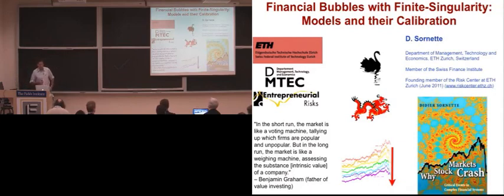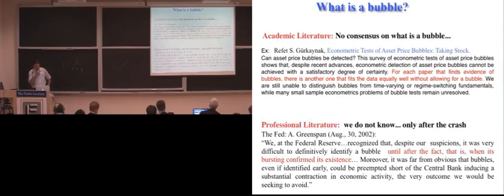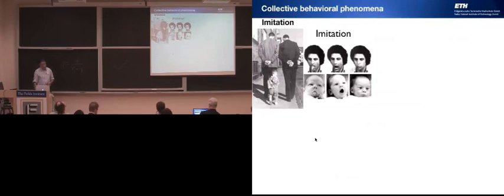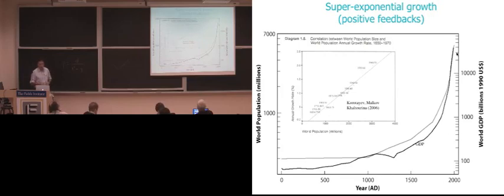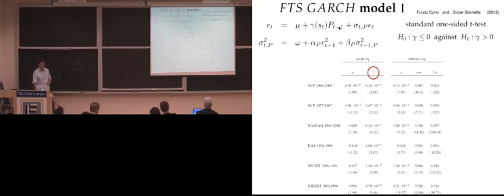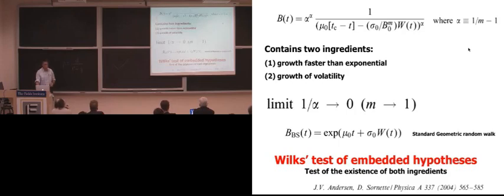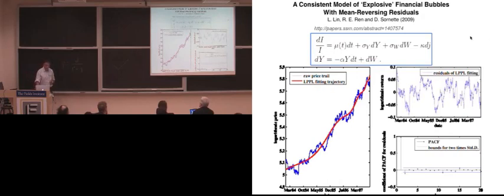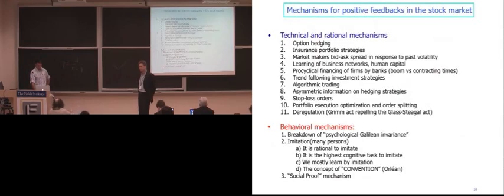Didier Sornette: Financial Bubbles with Finite-Singularity Models and their Calibration